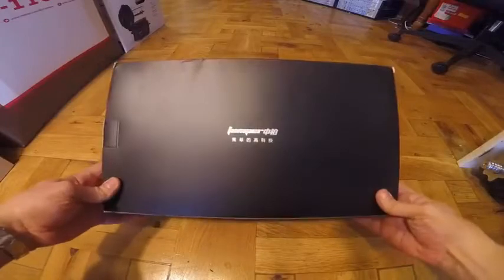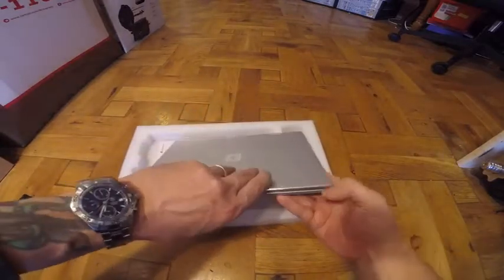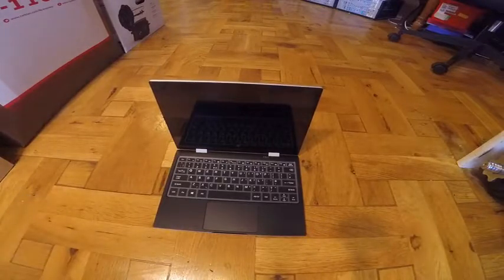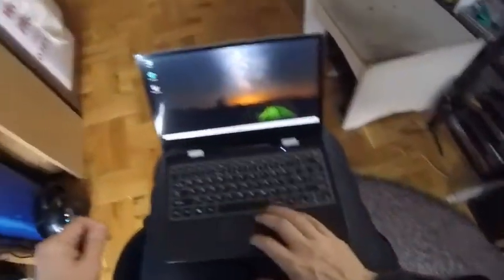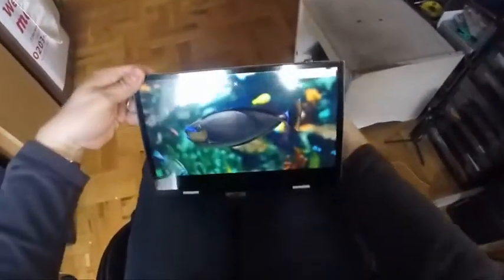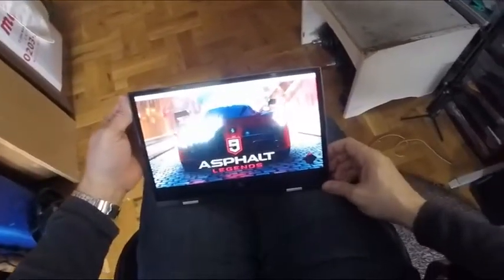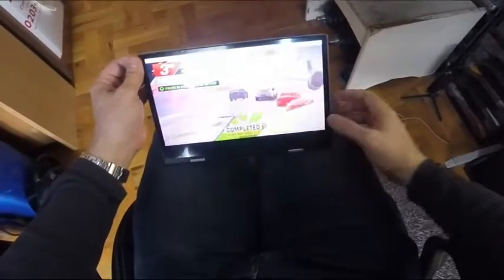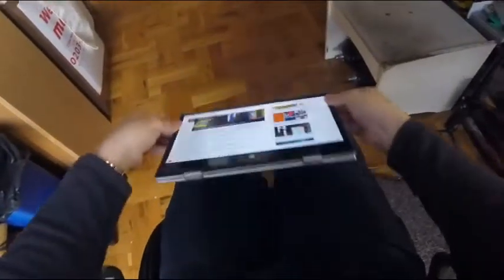Touch Screen Jumper Laptop Review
This arrived in a simple Jumper branded black side opening box, the laptop was packed into foam cut-out and well protected with the power lead in a separate section, the instruction were in the bottom, this does not come with any type-C or micro USB adapters so for myself I will be purchasing a USB-C hub which will plug into the USB-C port that allows data, charging and display out.

After unpacking it I started it up for the first time, it ran through the normal Windows 10 set up fairly quickly and as expected it needed Windows updates, this is nearly always the case with a new computer and I would advise running the updates being the first thing you do, after everything had updated I gave it a good try out.

I found the touch pad is good and uses windows precision drivers, it has dual speakers on each side at the front, the volume is reasonable but I did test out the Bluetooth with a external speaker which worked well although rather limited distance so would suggest this if you want/need additional volume. The build quality seems really good and it’s easy to flip the screen with enough resistance so as not to be loose, the keyboard has good travel on the keys and I found it nice to use, the webcam quality is very basic and with the webcam situated at the bottom of the screen I would suggest flipping the screen to get a more standard picture angle.

I tested out the Micro SD reader which worked fine but is only USB v2.0 so isn’t the fastest when transferring files, the battery life states four hours which I found to be about right which certainly isn’t the best so if you need something for longer while away from a power source this would be a drawback, it does not get too hot on the bottom when running and I found it fine to use on my lap without the heat becoming uncomfortable.

This has a 64gig EMMC onboard storage and a 64gig SSD with the operating system being on the EMMC leaving the 64gig SSD empty for storage and installation of programs, I did find this to be surprisingly fast considering the limitation of 4gig of ram and it had no issues at all browsing and playing video, I played some simple games without any issues or stuttering but of course with the memory limitations it would struggle to play any resource hungry games but would be fine for games such as Minecraft, Roblox etc.

Overall this is a nice touch screen laptop/notebook, I found it surprisingly fast, the touch screen works well and has a good response, the keyboard along with the touchpad work very well, the screen display is nice and the flip function works well making it easy to use as a touch pad, the speakers are limited, the battery life before charge is only four hours and the webcam quality isn’t the best but overall I think it’s a nice machine that works really well with the specifications it has.

Technical Details
Brand Jumper
Product Dimensions 27.4 x 18.7 x 1.36 cm; 1 Kilograms
Batteries 1 CR5 batteries required. (included)
Item model number EZbook X1
Resolution 1080p Full HD Pixels
Processor Brand Intel
Processor Type Celeron
Memory Technology DDR3
Hard Disk Description Emmc
Graphics Coprocessor Intel HD Graphics 500
Connectivity Type Bluetooth, Wi-Fi
Wireless Type 802.11ac
Battery Charge Time (in hours) 2.5 Hours
Average Battery Standby Life (in hours) 240 Hours
Average Battery Life (in hours) 4 Hours
Lithium Battery Energy Content 34.6 Watt Hours
Lithium Battery Packaging Batteries contained in equipment
Lithium Battery Voltage 7.6 Volts
Item Weight 1 kg